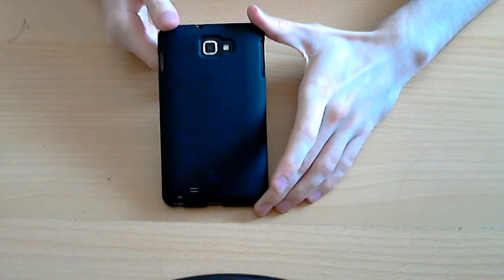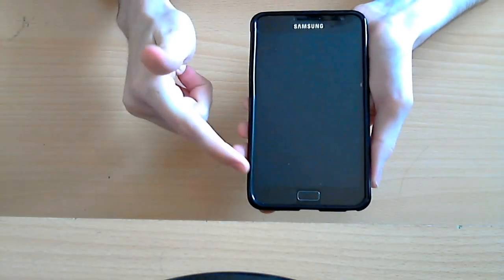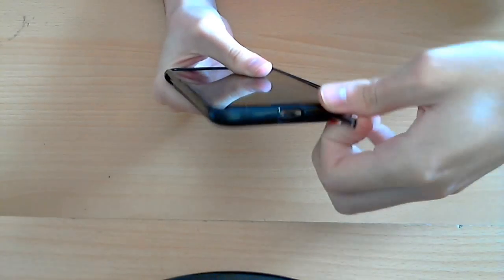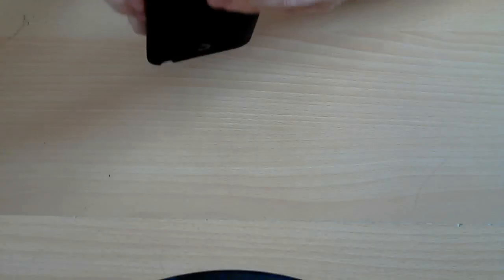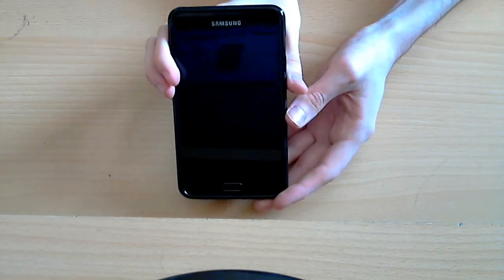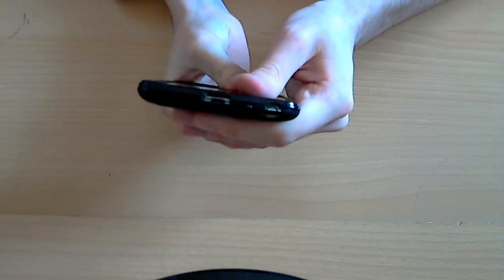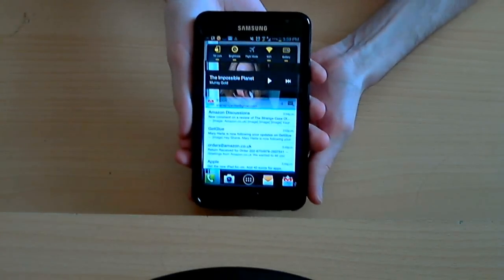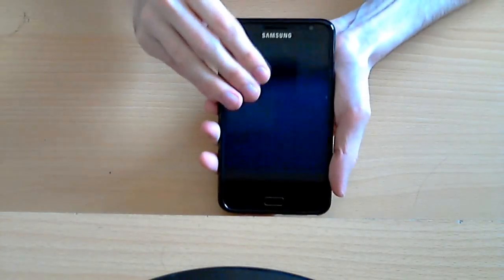Diztronic Matte Back Black Flexible TPU Case for Samsung Galaxy Note Review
Only £3 on Amazon

Diztronic Matte Back Black Flexible TPU Case for Samsung Galaxy Note (GT-N7000) & Galaxy Note LTE (SGH-I717) review.